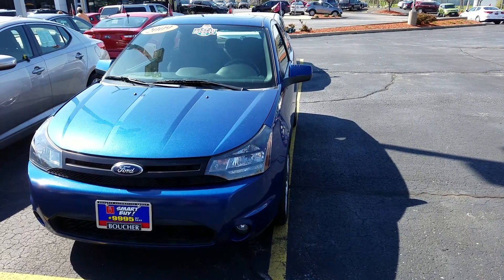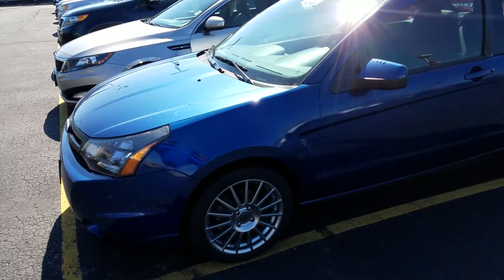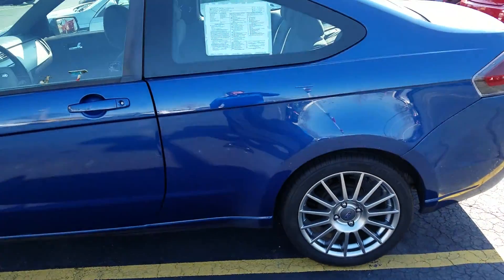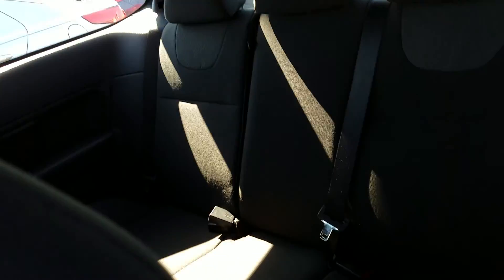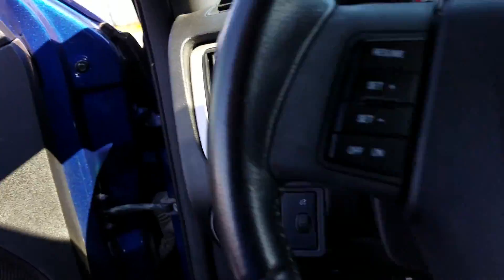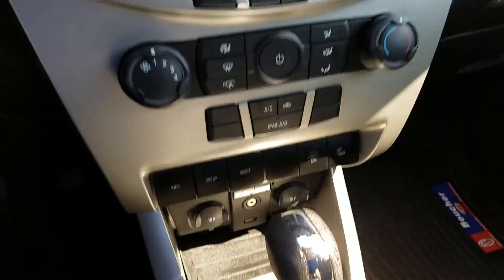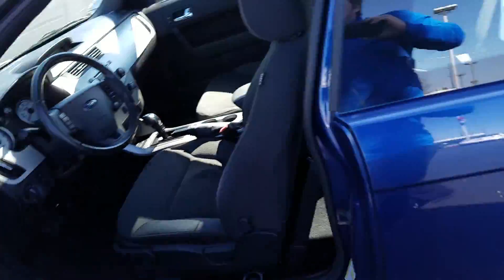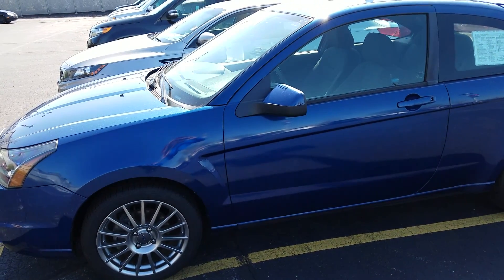2009 Ford Focus SES P1564A KiaMilGN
Grant Nagel
Boucher Kia of Milwaukee
Milwaukeekia.com